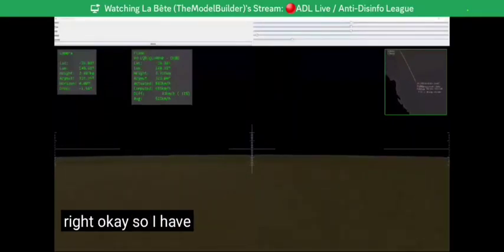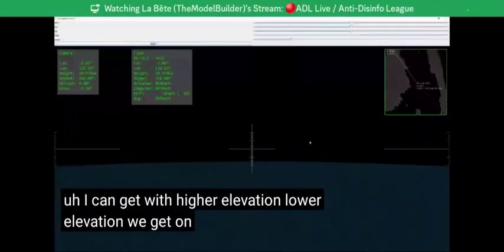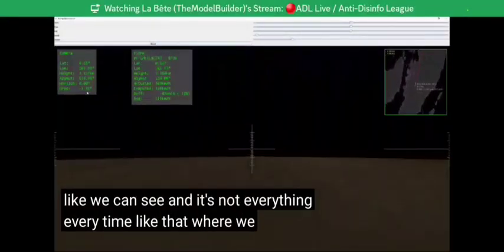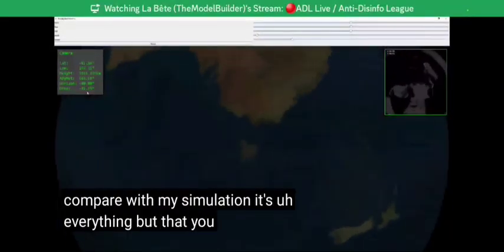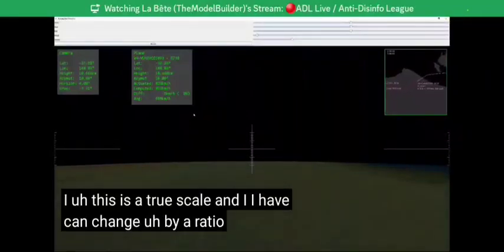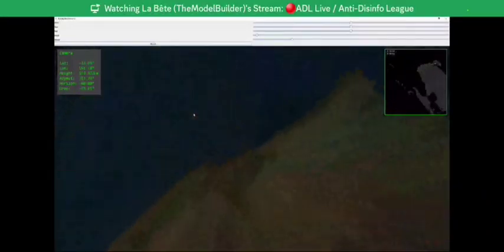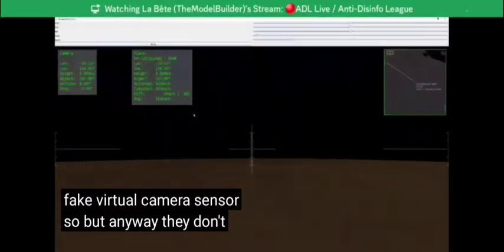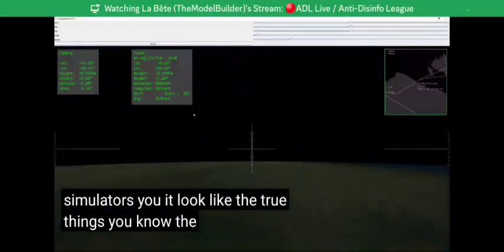TO SCALE FLIGHT "IF BALL" SIM SHOWS TONS OF CURVE by Model Builder "Le Bete"